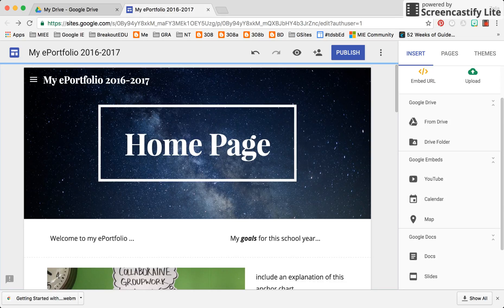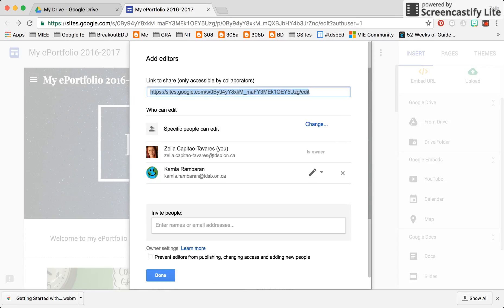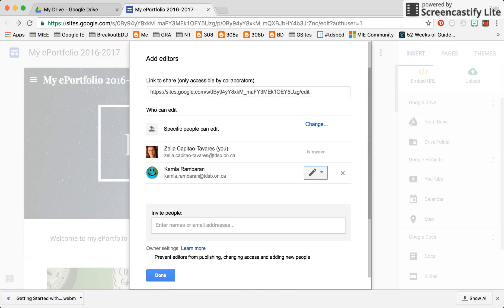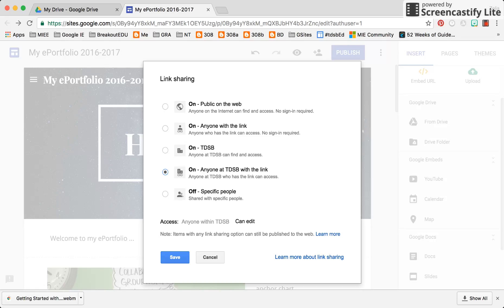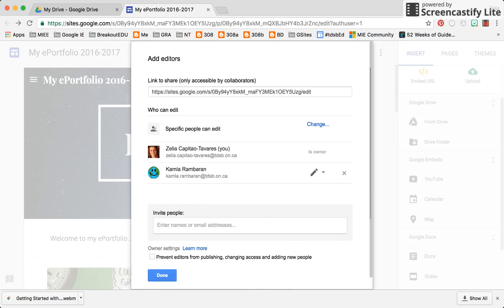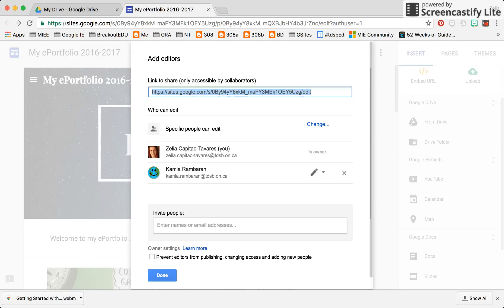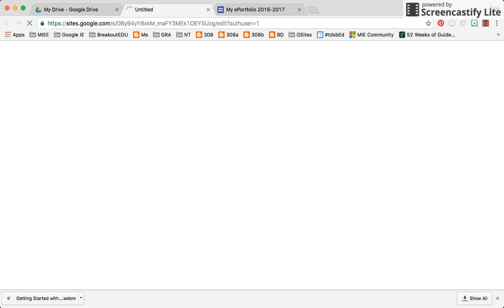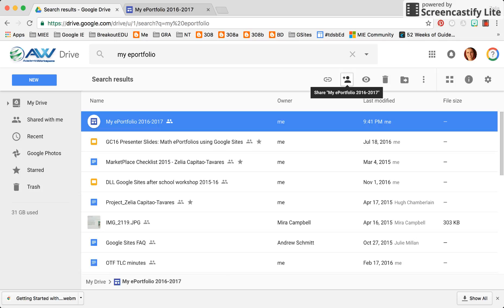Getting Started with New Google Sites: Share & Collaborate (Part 3 of 4)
New Google Sites friendly & easy to use interface. Note: sharing permission vary from Classic Sites. Permissions for login in viewing can be done in Google Drive prior to inserting into New Google Sites.